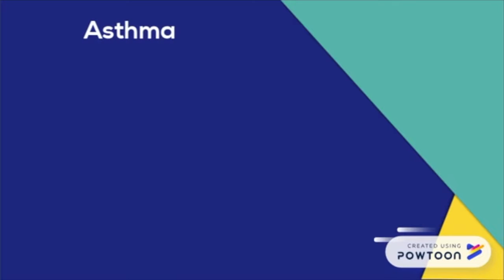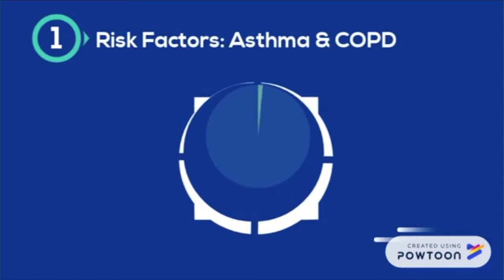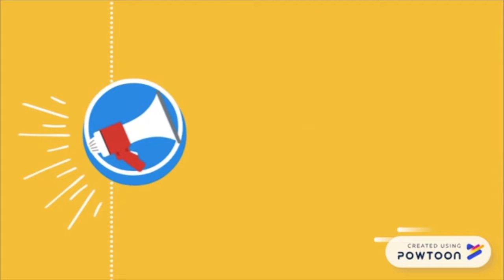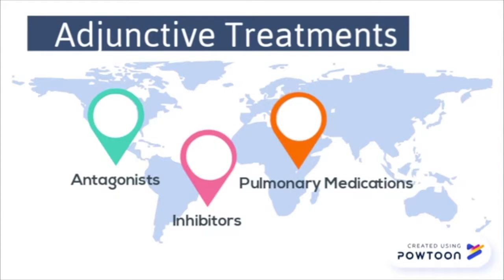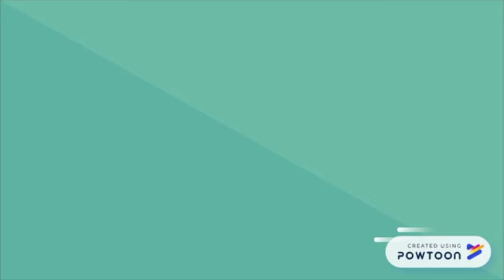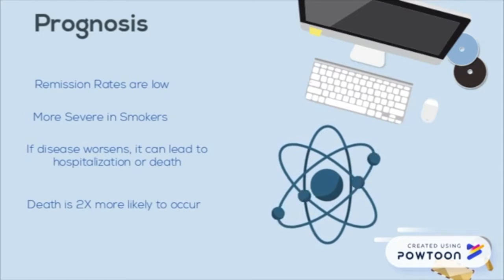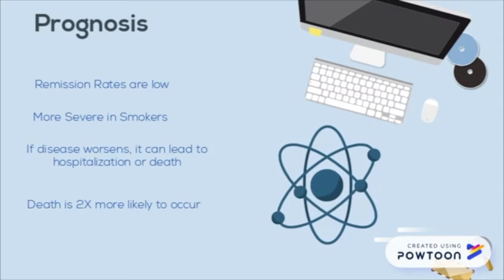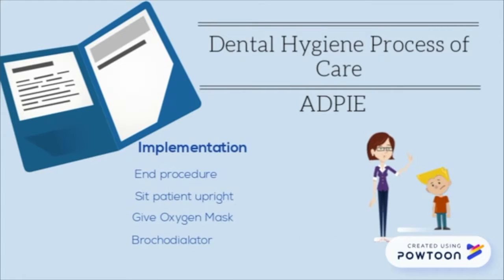Exceptional Clients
Emergency Situation in Dental Hygiene
A patient presents: COPD. Asthma and Bronchospasm